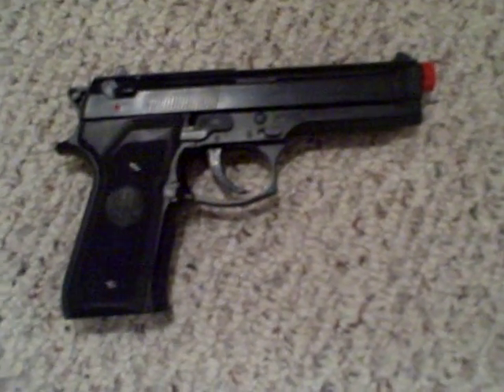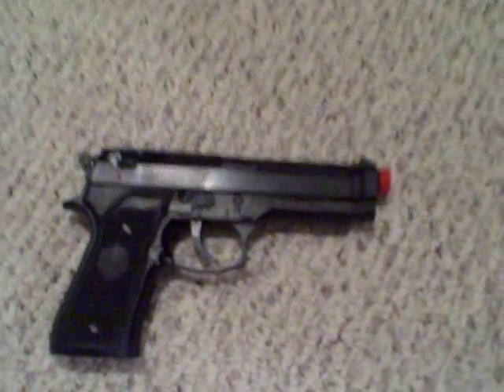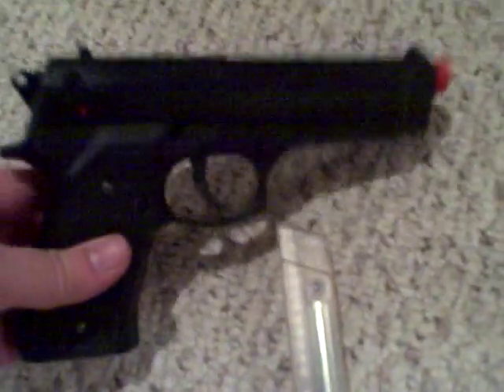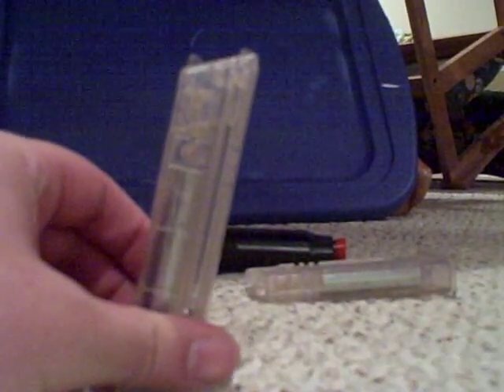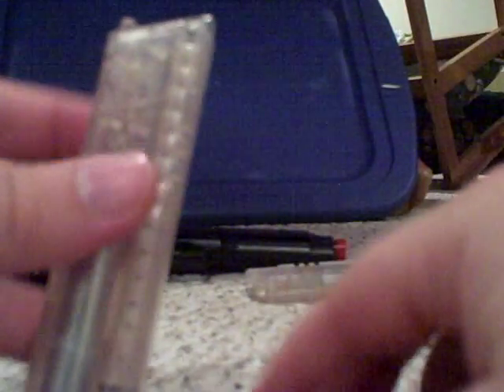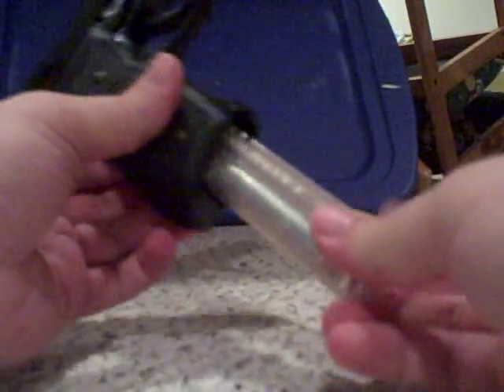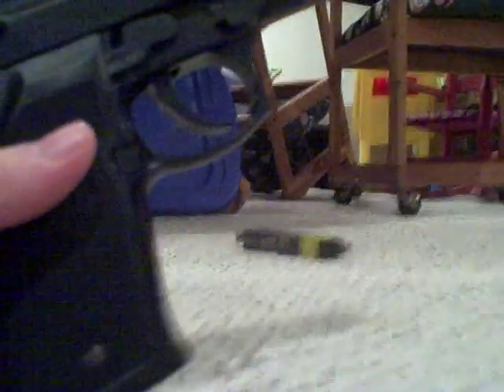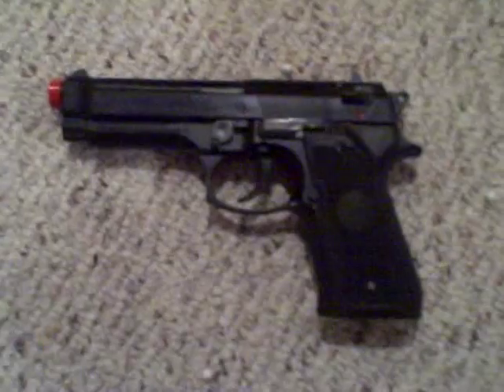Beretta 92FS Spring Airsoft Pistol Review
This is a review of my Beretta 92FS spring airsoft pistol. I would really recommend it to anyone looking for an affordable, spring airsoft gun. Its good accuracy and decent FPS combine to form a great airsoft pistol.